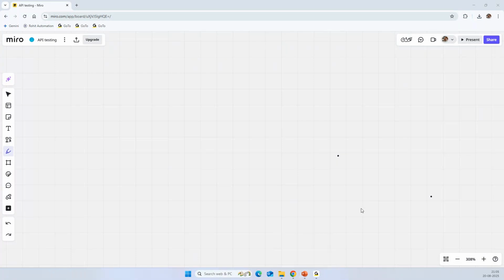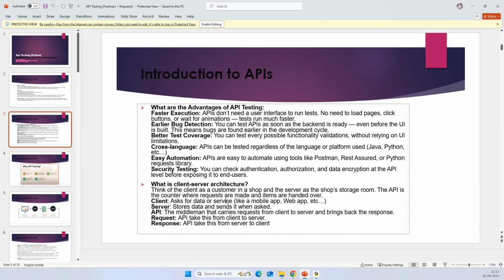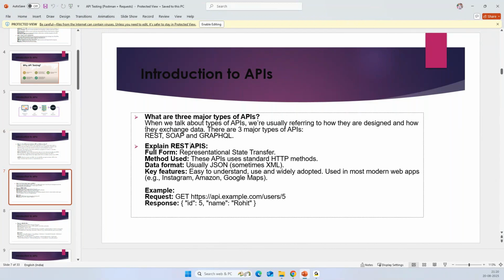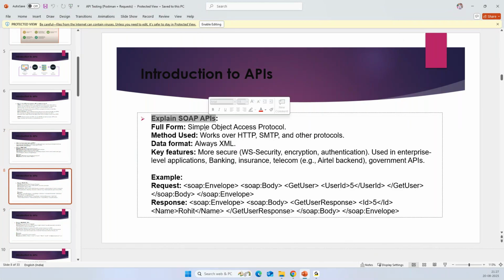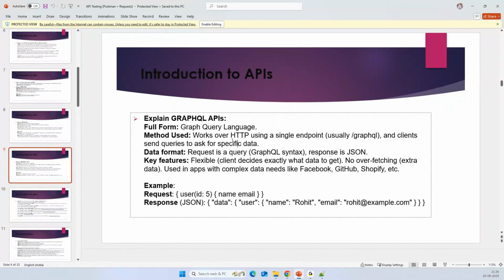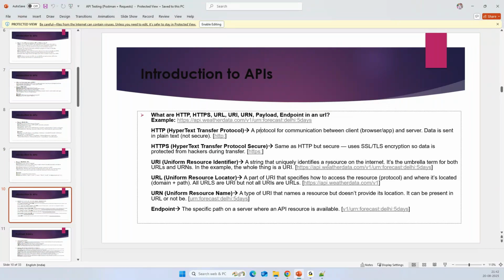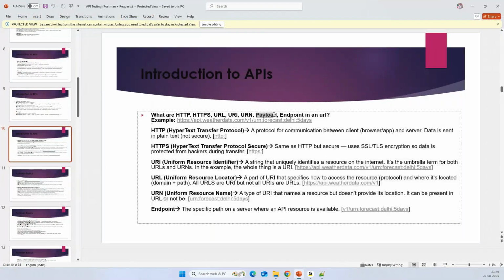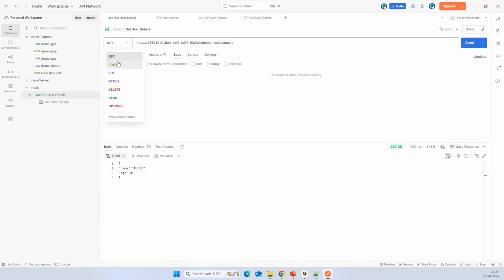API Testing with Python Day1 video on 20th August 2025.call/WhatsApp us on +91-9133190573 to enroll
2) Cloud Performance Engineering in DevOps - Core to Master Level

9) SAPGUI protocol - Performance Testing for SAP applications Using LoadRunner

19)Automated Performance : End user experience , Monitoring and Jenkins Pipeline execution – Crash Course

28)Winning New Performance Testing Clients and Presenting Performance Test Proposals

29)Crash Course On Performance Monitoring – End User Experience of Web and Mobile Apps